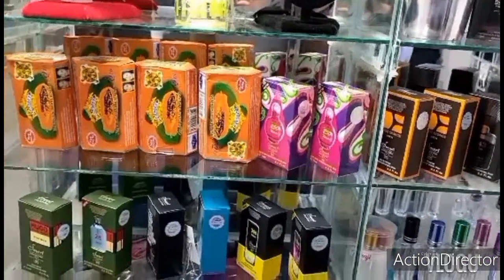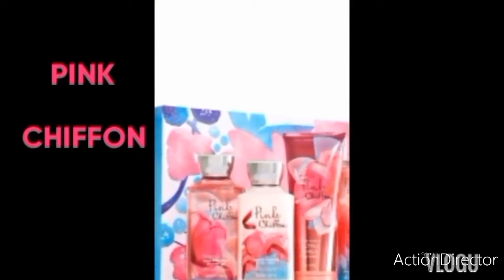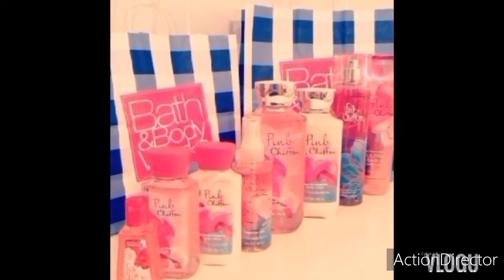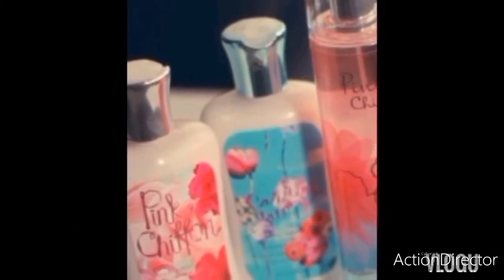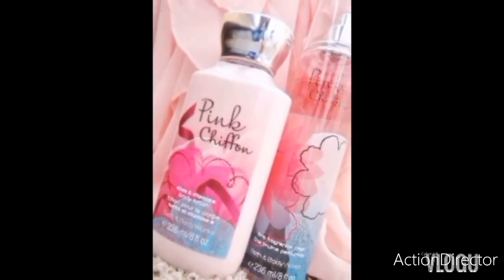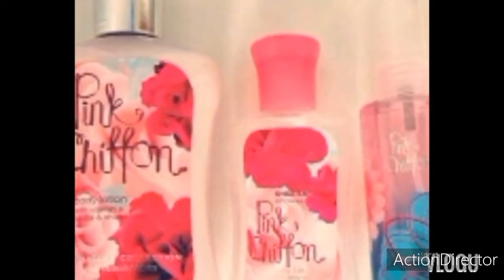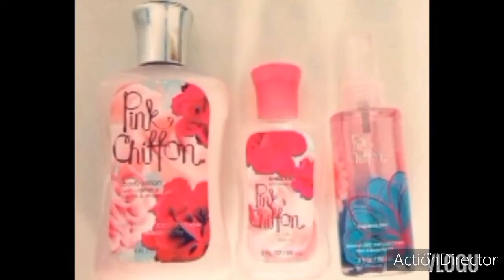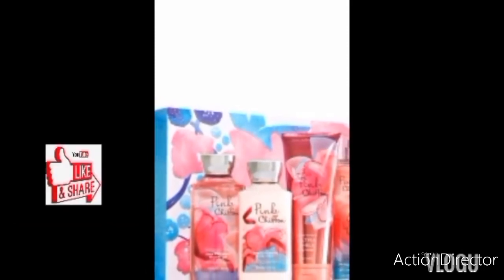PINK CHIFFON FRAGRANCE REVIEW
Pink chiffon is among the most popular scents.
Its a women's scent which was released in 2012.
Pink chiffon has a number of body care products, which includes body lotion, body mist and body cream.

you can interact with me on my personal Instagram page